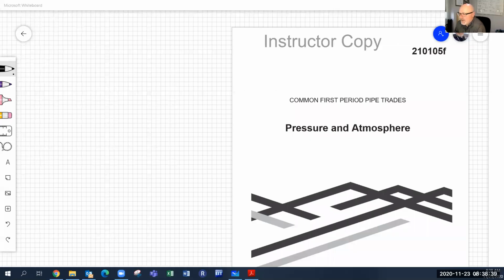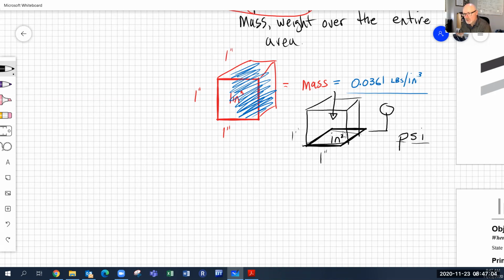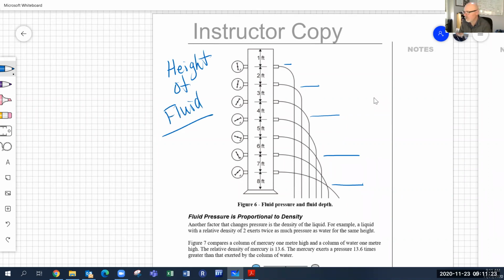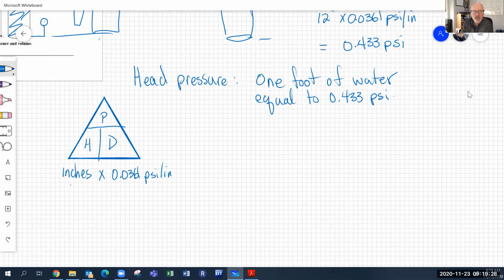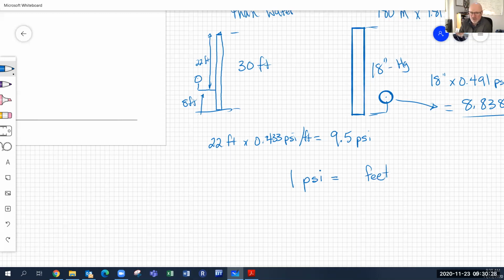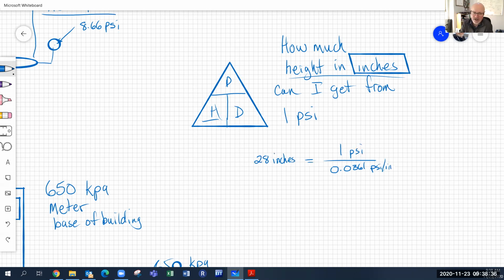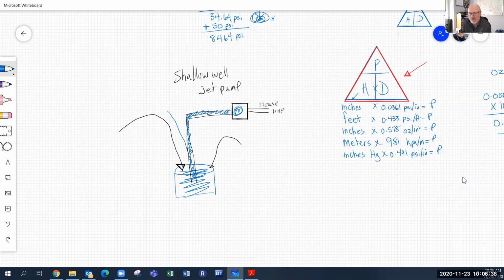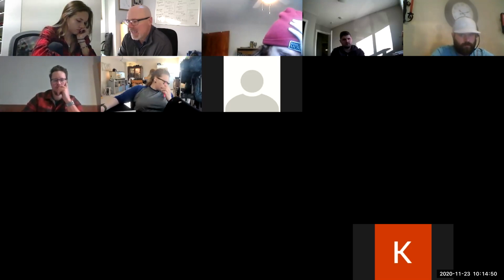Monday November 23 2020 Pressure